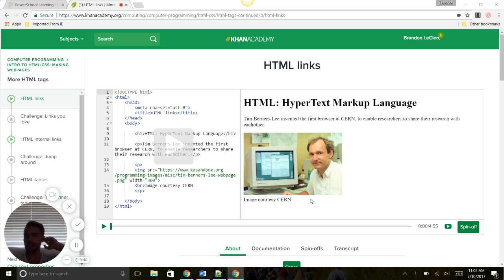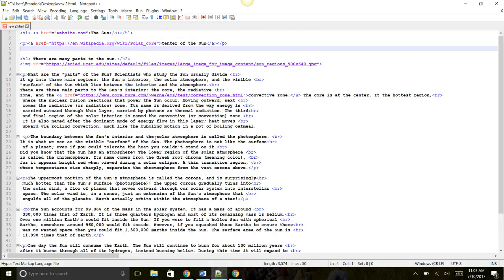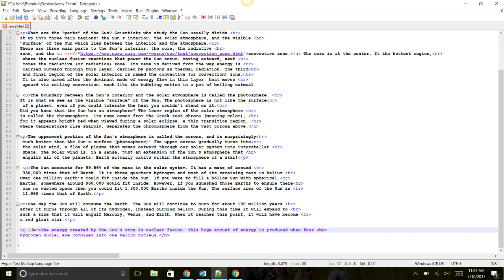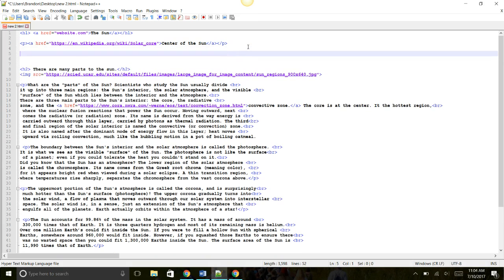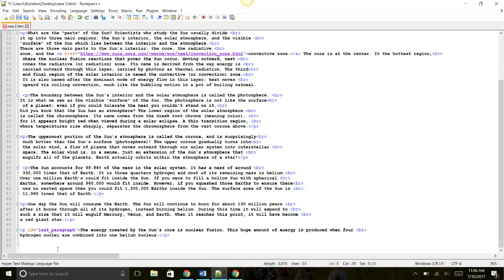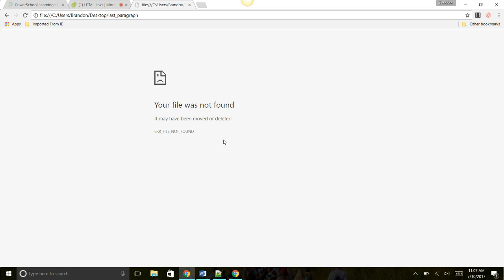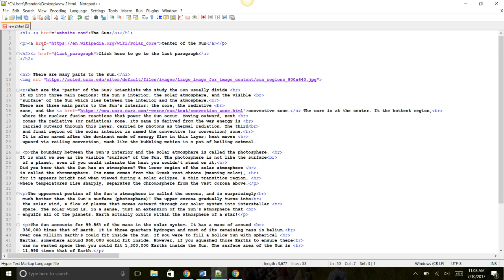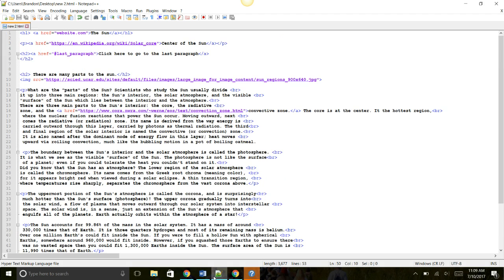HTML Internal Links